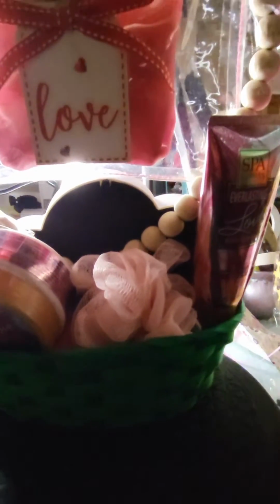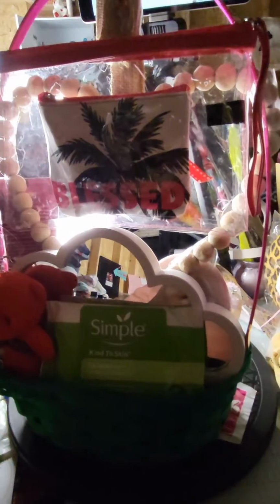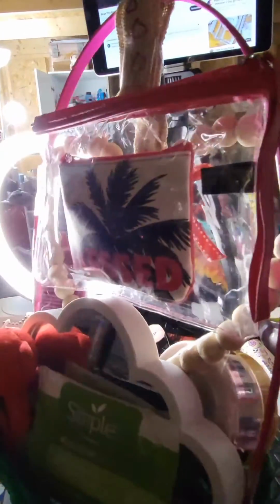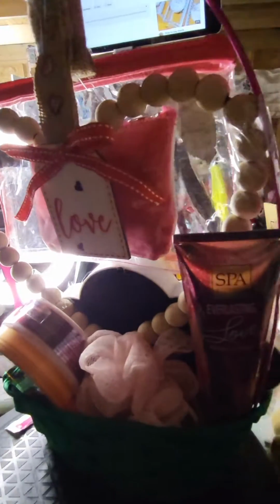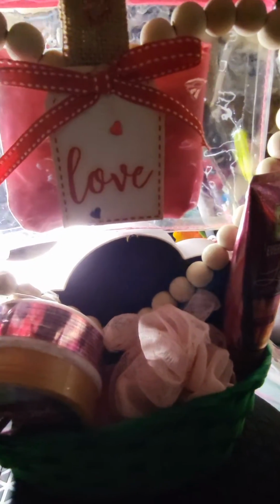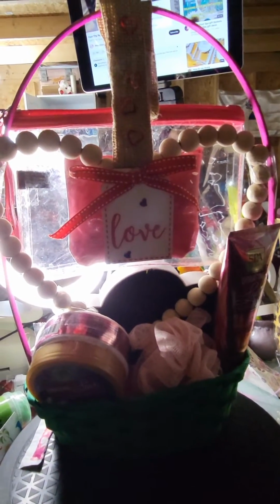How to repurpose an Easter Basket